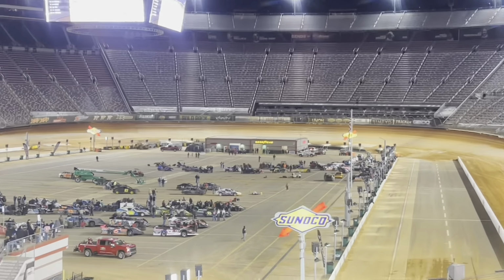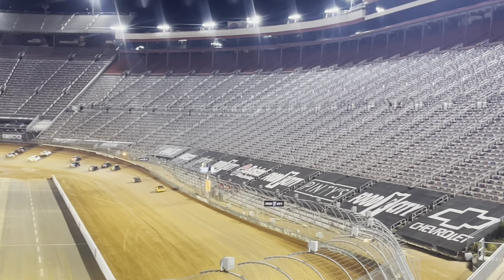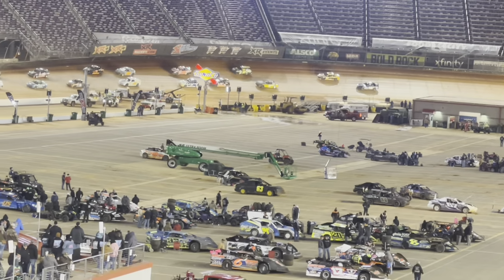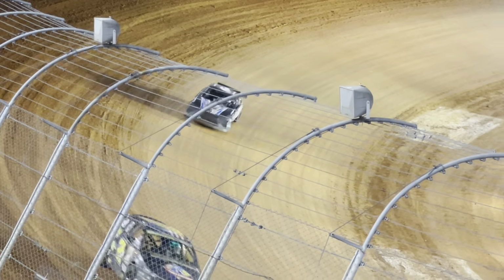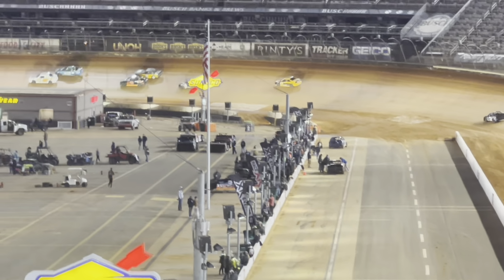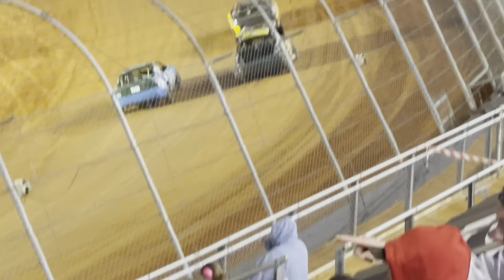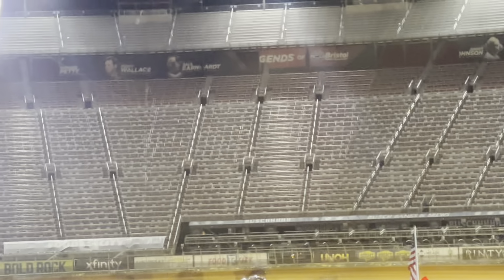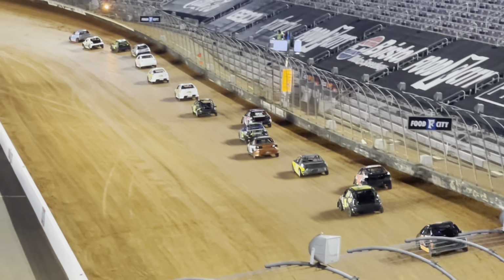Hornet A Main at Bristol Dirt Nationals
Jay Lowman took his 2A Ford Focus from 24th to 14th! We came to play in the dirt and wow what a week!